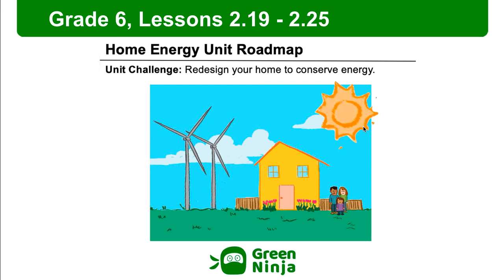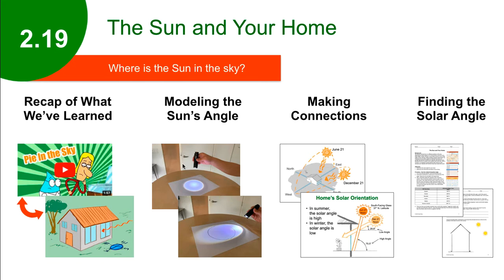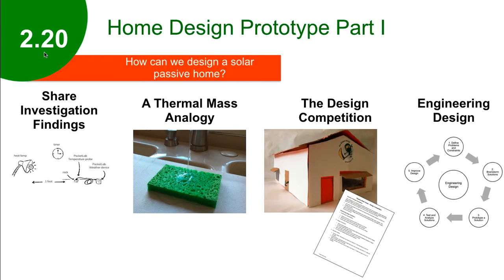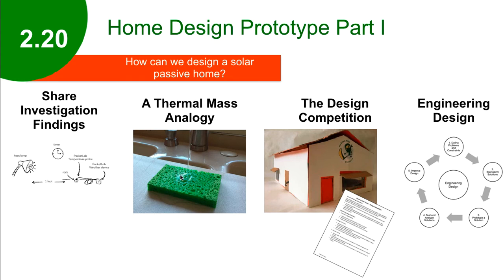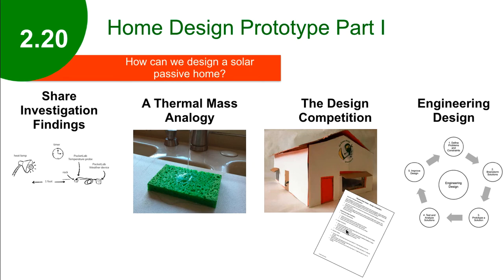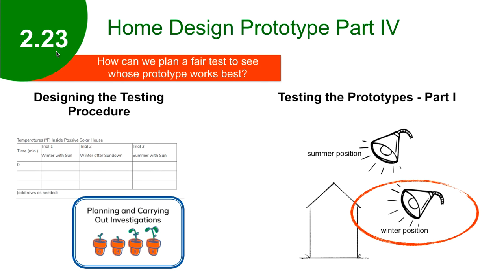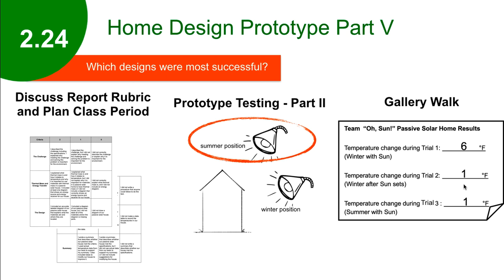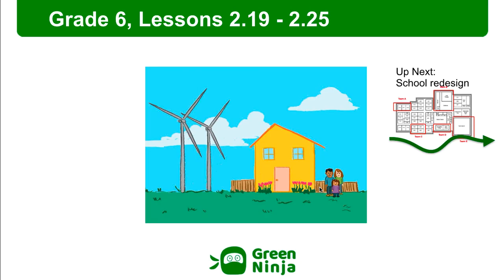Grade 6 Unit 2 Unit Video for Lessons 2.19-2.25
Chapters
0:00 Introduction
0:07 Lesson 2.19
0:39 Lesson 2.20
1:17 Lesson 2.21
1:37 Lesson 2.22
1:46 Lesson 2.23
2:08 Lesson 2.24
2:31 Lesson 2.25
2:41 Next Lessons